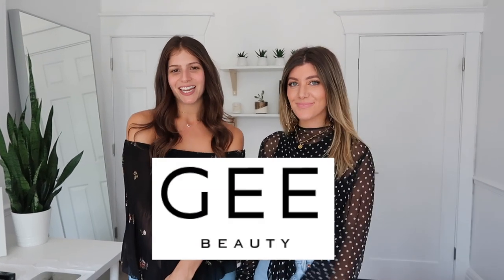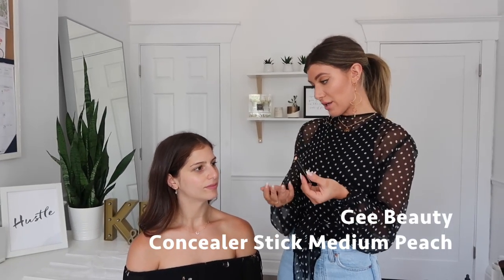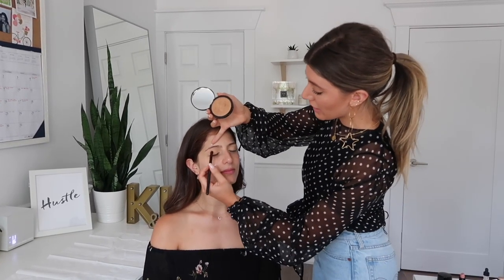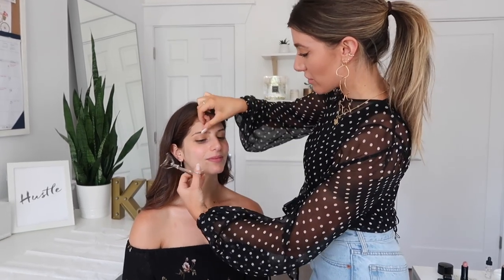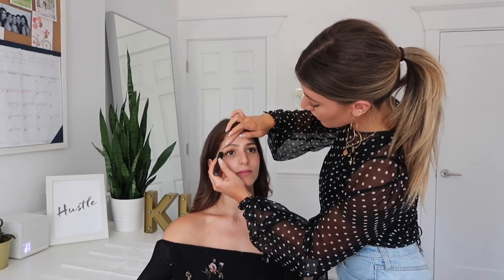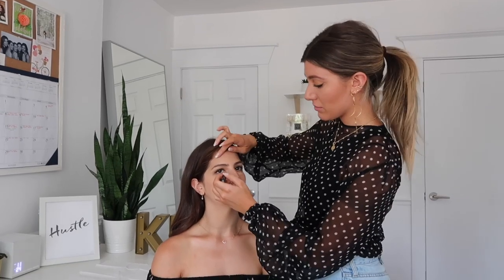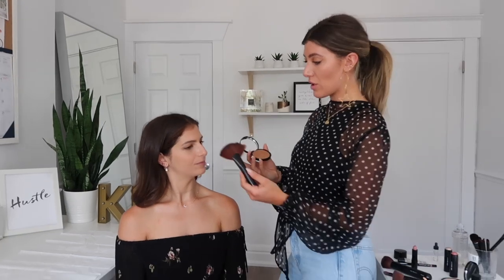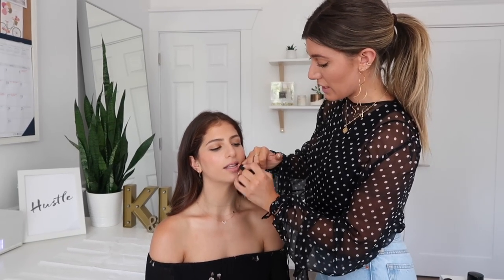Gee Beauty x Kale & Krunches Everyday Makeup Look